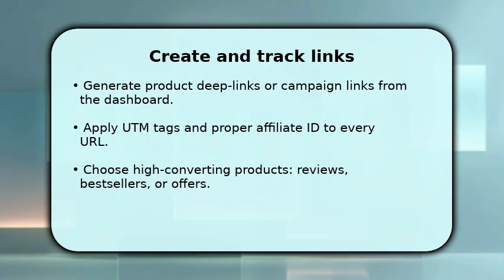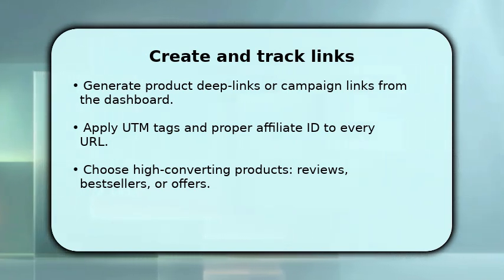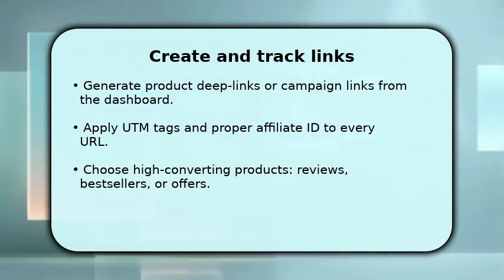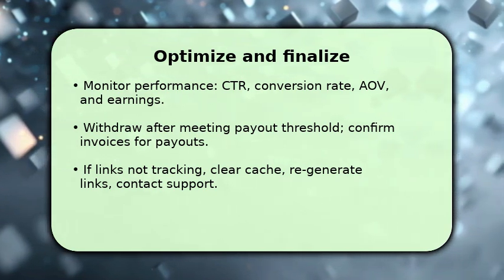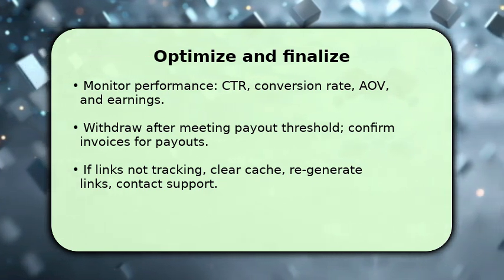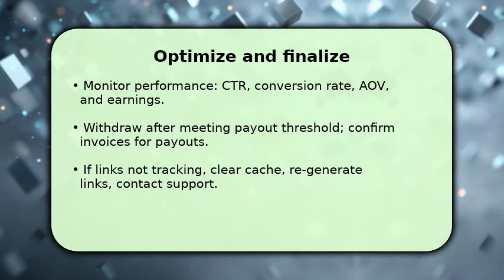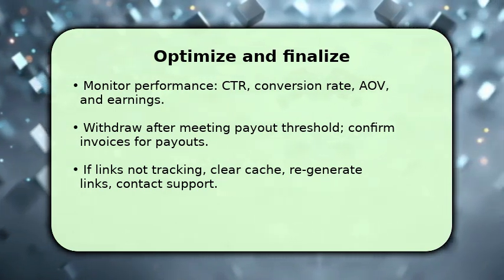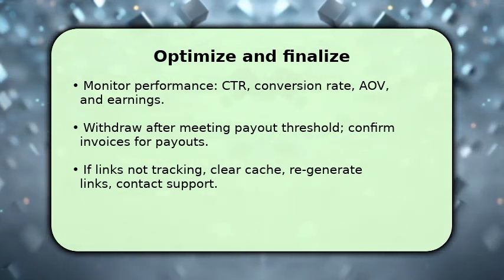How to Use Nykaa Affiliate Program (only Way)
Dive into the world of online retail and discover how to effectively leverage the Nykaa affiliate program for maximum profit. This video guide provides step-bythy strategies, from setting up your account to optimizing sales conversions with targeted promotional tactics.